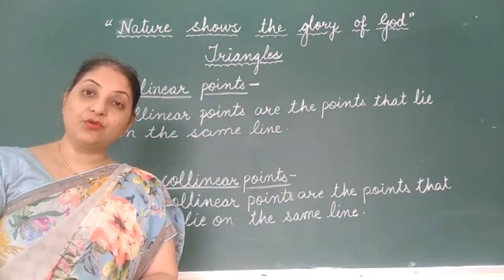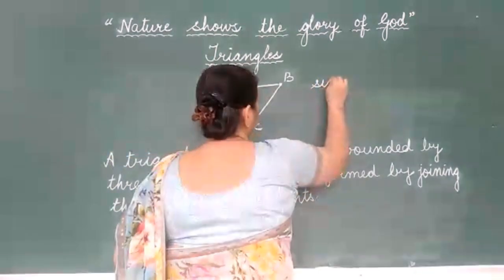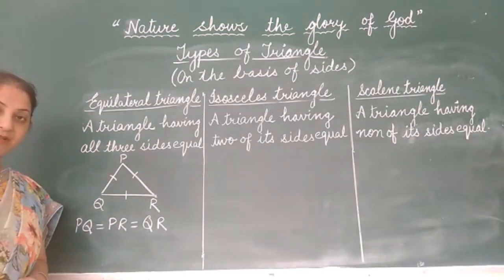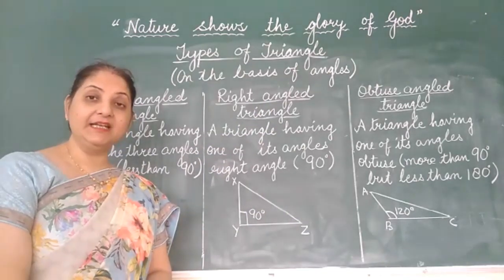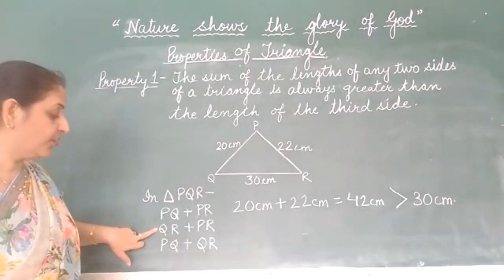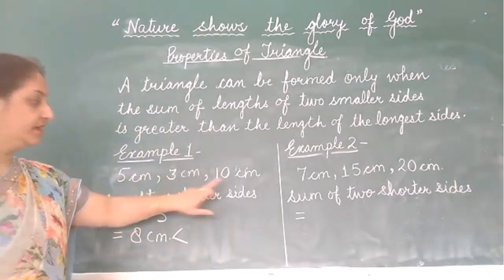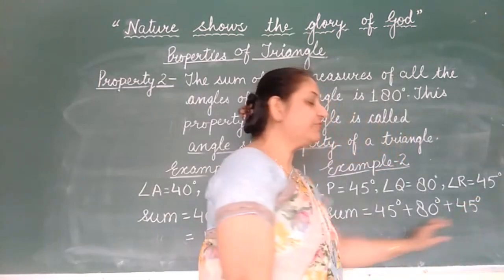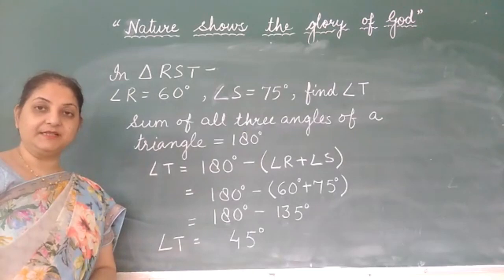Play with numbers: Class 5 Triangles